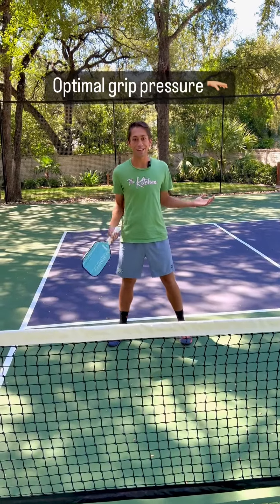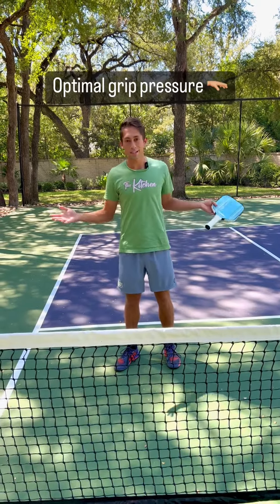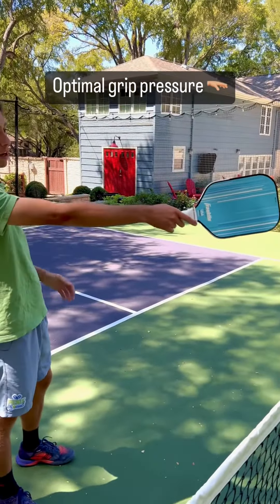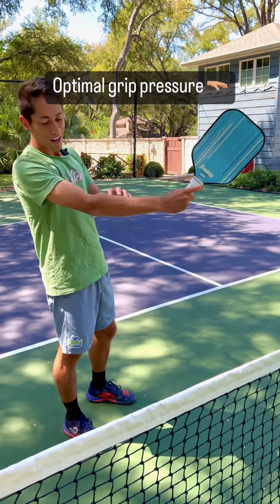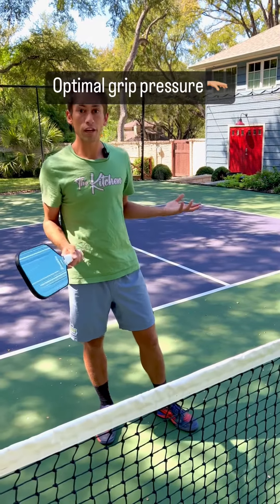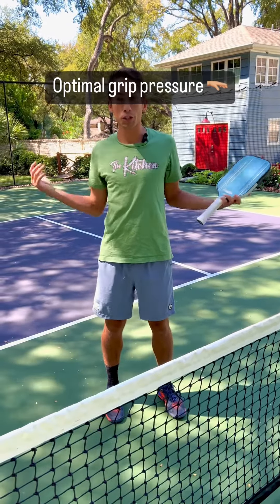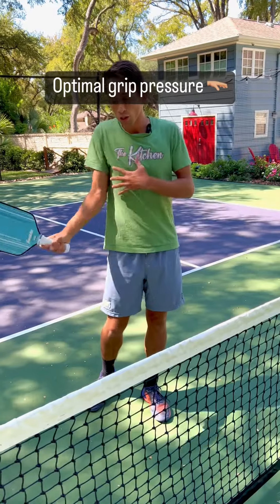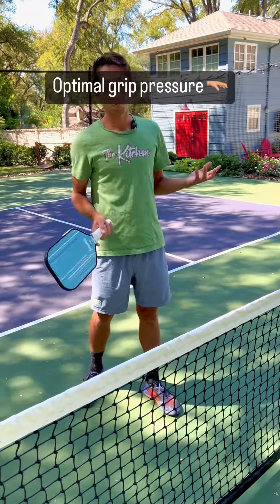The optimal grip pressure for Pickleball w/ Zane Navratil ✋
In today’s Morning Minute, Zane Navratil shows you the correct grip pressure for ALL shots. 🤛🏼

DID YOU KNOW that The Kitchen is the LARGEST Pickleball community in the world? 🌎